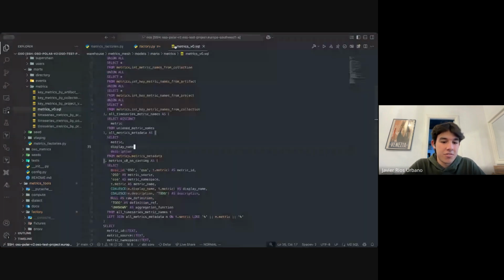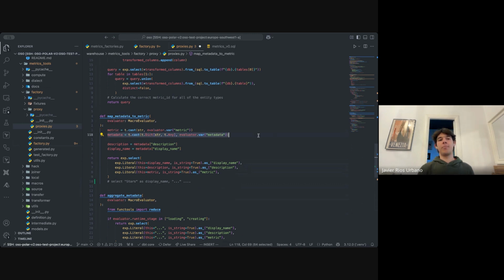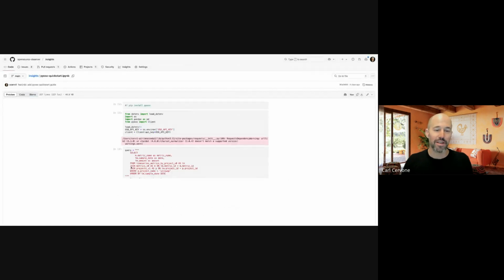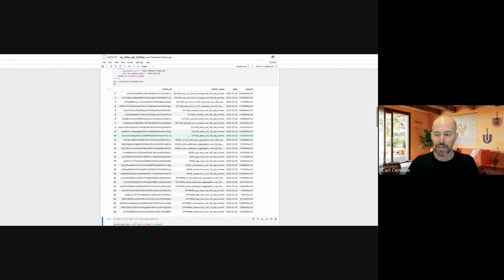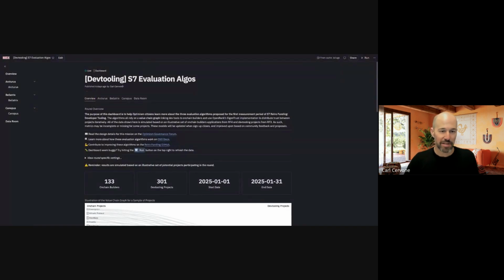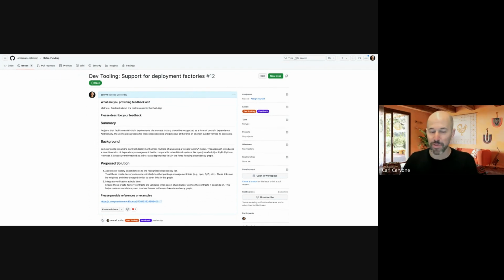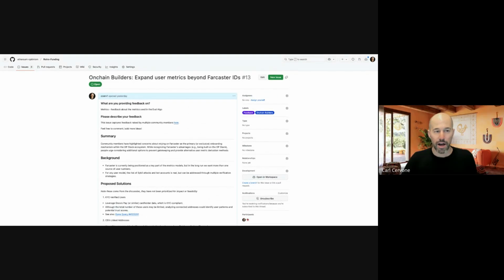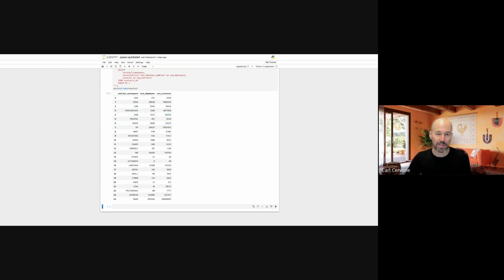OSO Demo Day! (March 4, 2025)